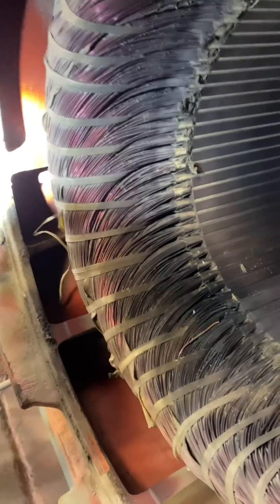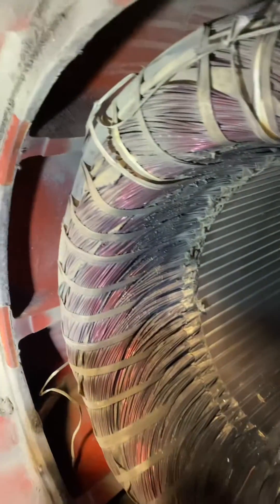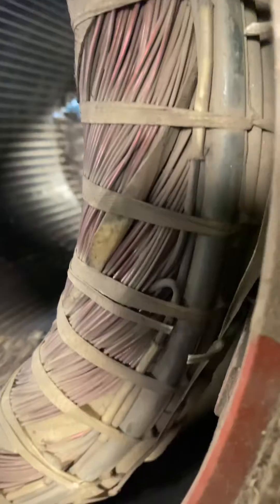Process to cut out the winding head of a 150 HPmotor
Process to cut out the winding head of a 150 HP
motor before the burning/cleaning process.